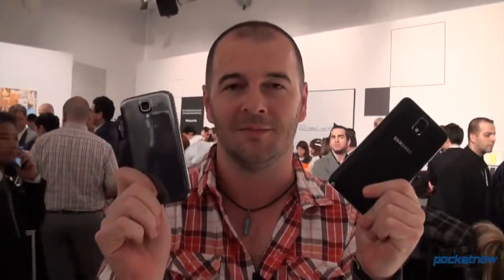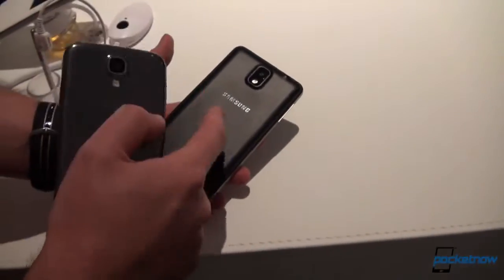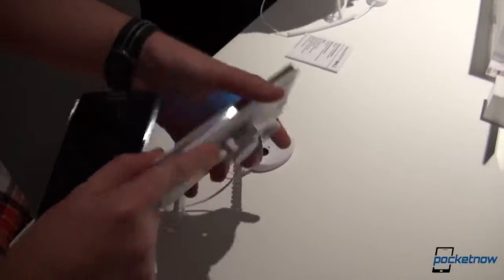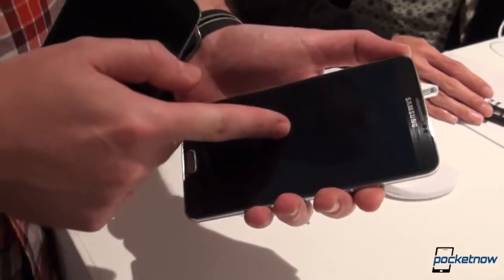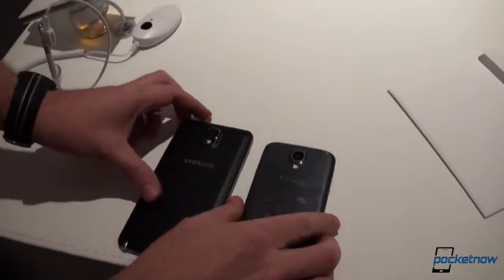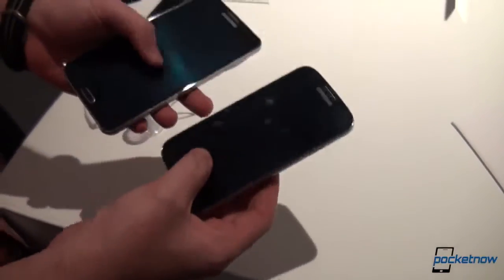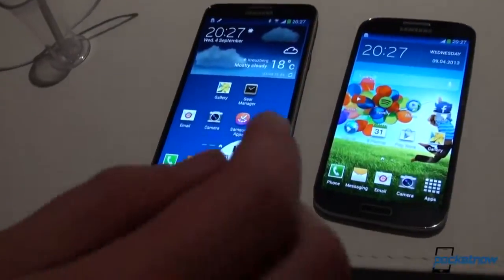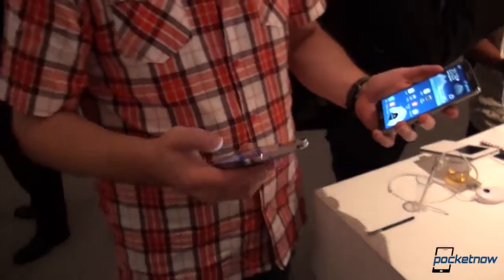Galaxy Note 3 vs Galaxy S 4 IFA 2013 Hands On